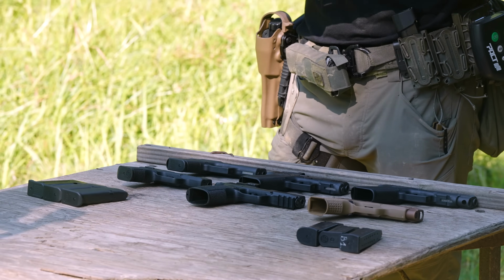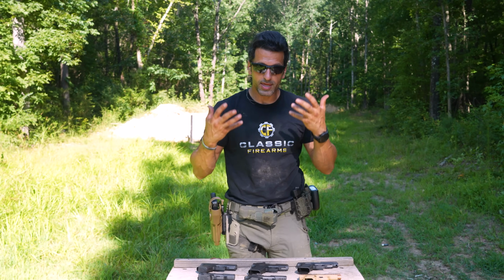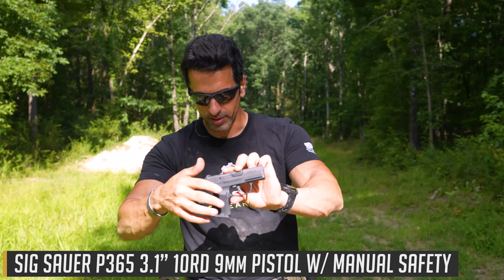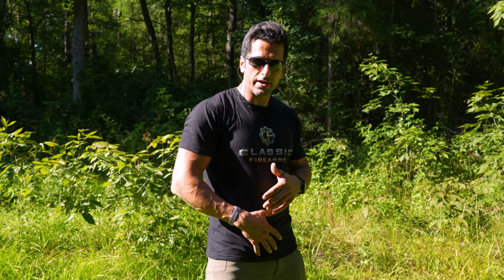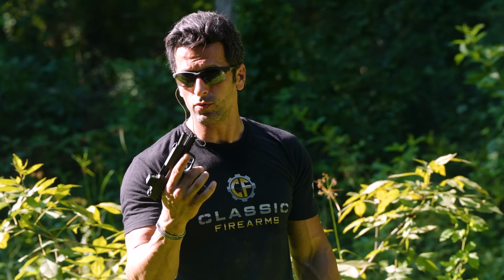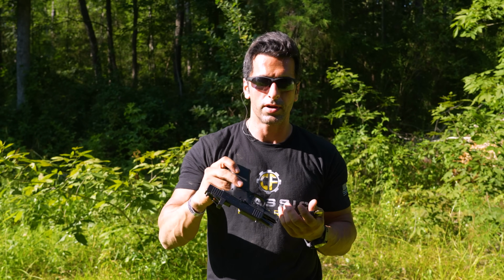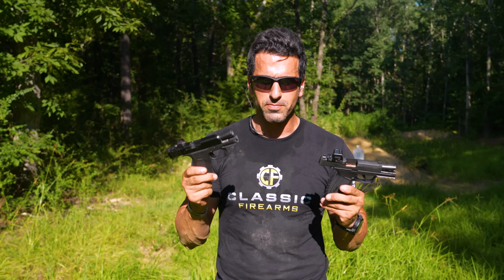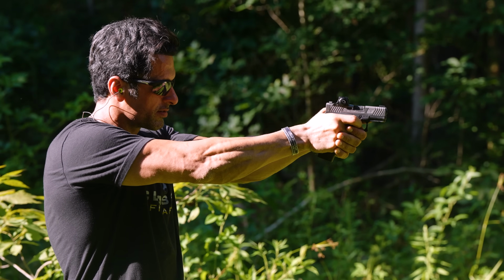Glock 43x vs Sig P365